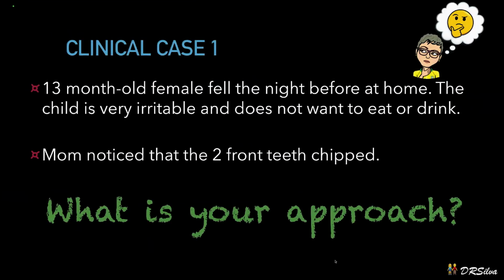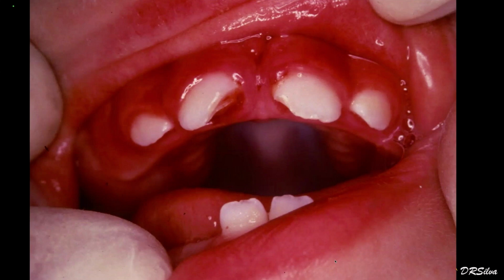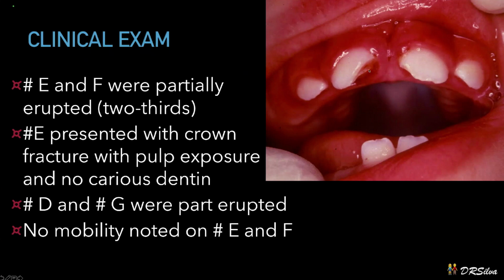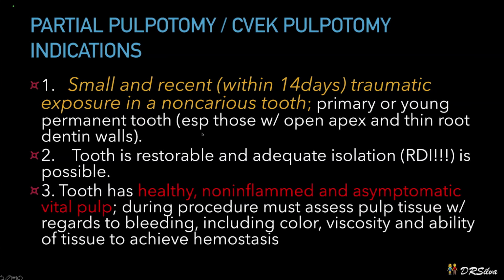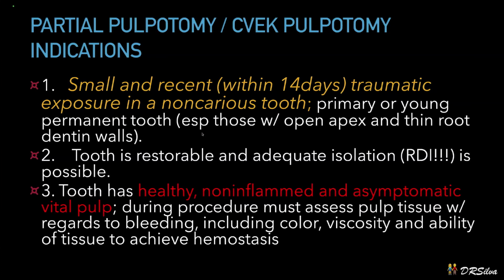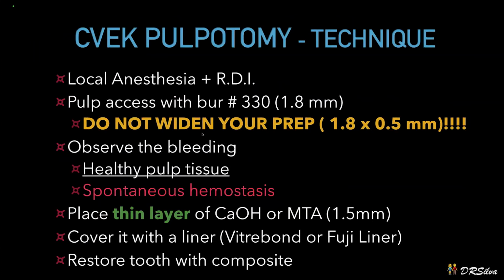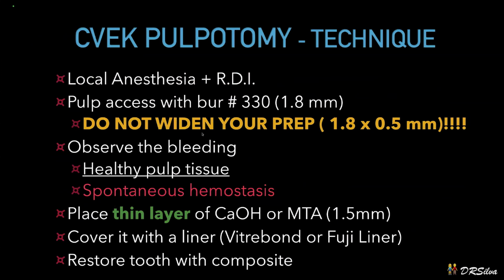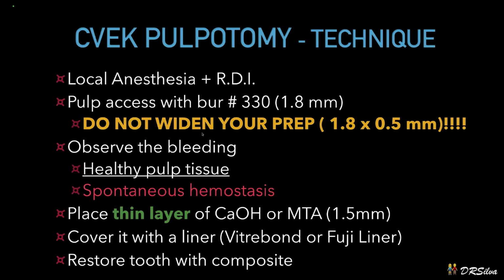Traumatic Dental Injuries in Primary and Permanent Teeth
Enjoy this sample lecture on Traumatic Dental Injuries in Primary and Permanent Teeth excerpted from the CMEinfo program, Foundations in Pediatric Dentistry: Evidence-Based Decision Making in Everyday Practice. This lecture is presented by Daniela R. Silva, DDS, MS from the UCLA School of Dentistry.

Stay Current in Your Field

Foundations in Pediatric Dentistry: Evidence-Based Decision Making in Everyday Practice focuses on common pediatric problems and their timely and skillful management. This well-laid-out CME course includes case-based lectures in foundational areas such as caries etiology and management, behavior guidance, pulp therapy, restorative dentistry, oral pathology, special health care needs, growth and development, and more. It will help you to better:

- Identify factors that promote dental caries and gingival diseases
- Use safe radiation practices when diagnosing oral conditions
- Recognize pathologic conditions in the child patient
- Spot signs of child abuse and neglect
- Diagnose and manage orthodontic and orthopedic problems in growing children
- Discuss and apply therapeutic options for extensive traumatic dental injuries

Available online or via audio MP3 CDs, Foundations in Pediatric Dentistry provides 16.5 continuing education credits and access to unbiased, evidence-based content and case-based reviews so you can expand your knowledge and incorporate the latest guidelines into your daily practice.